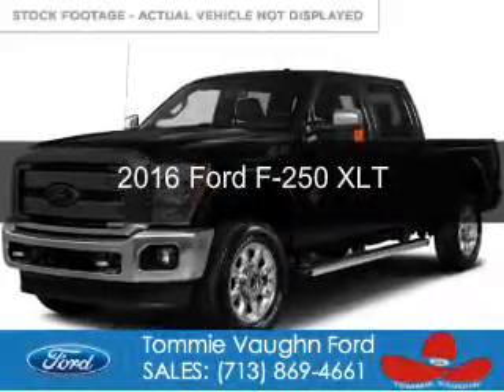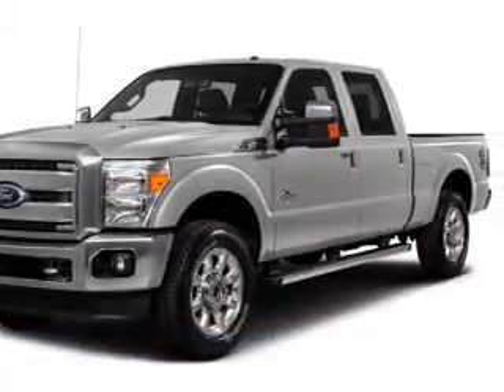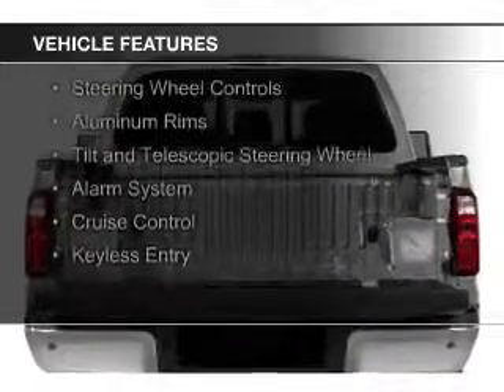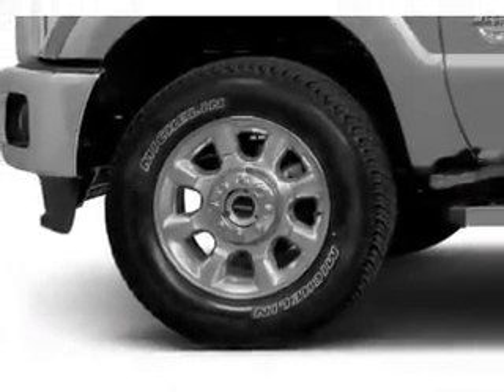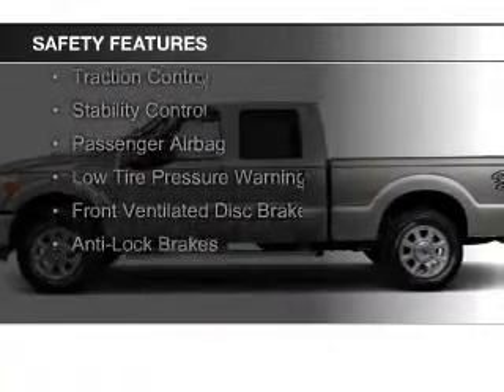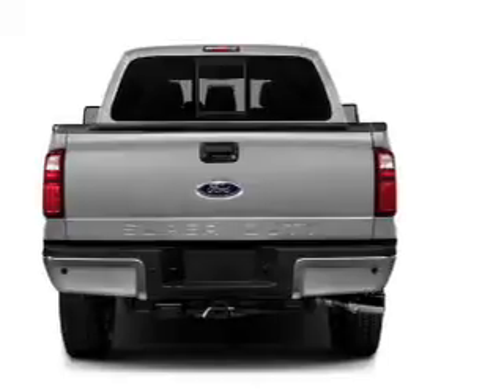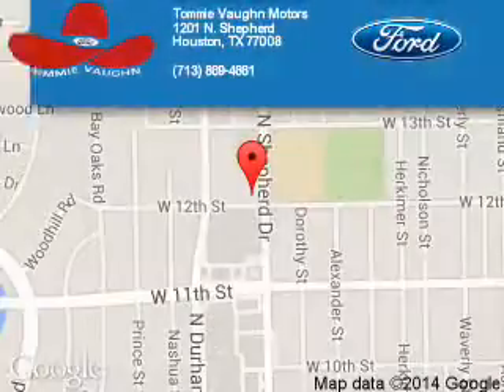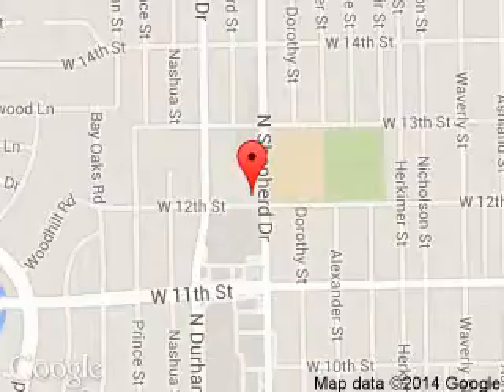2016 Ford F-250 - Houston TX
Phone:
Year: 2016
Make: Ford
Model: F-250
Trim: XLT
Engine: 6.2 liter 8 cylinder 16 valve
Transmission: 6-Speed Automatic
Color: Black
Mileage: 0
Address:
1201 Shepherd Drive